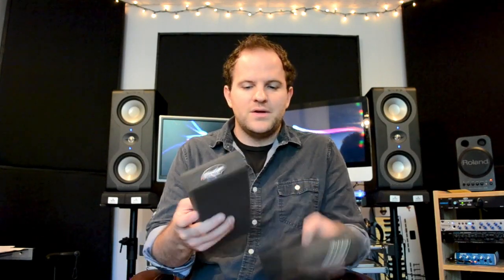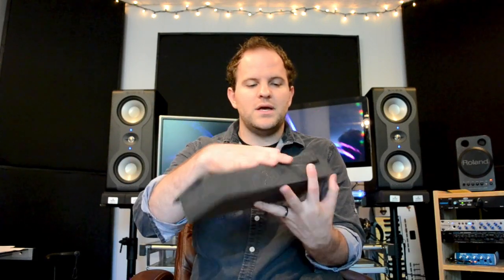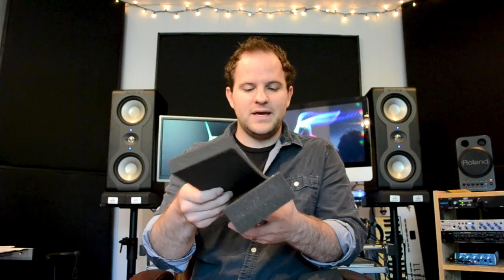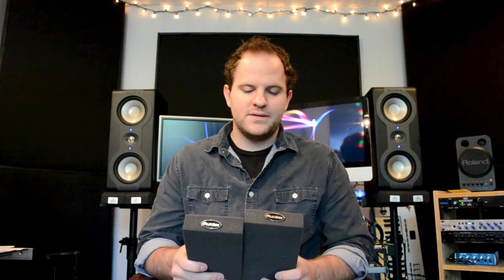Monitor Isolation Pads (and why they ROCK)